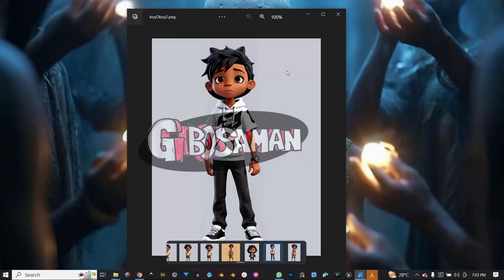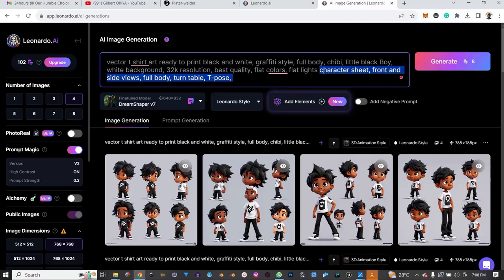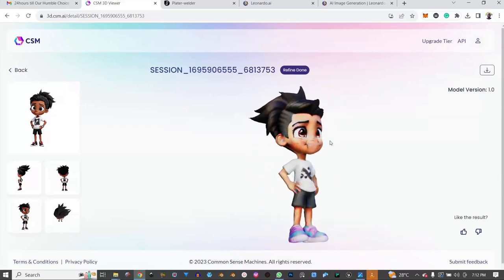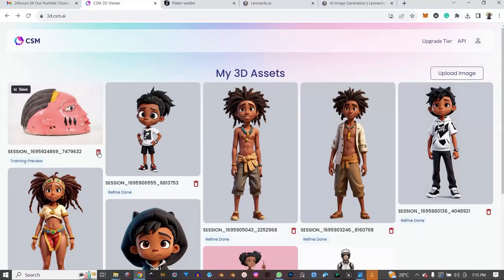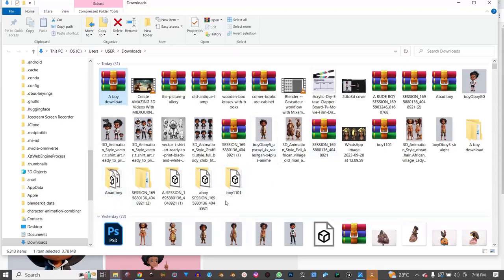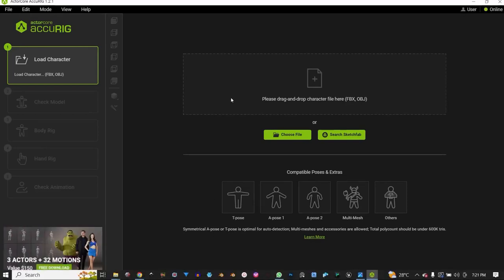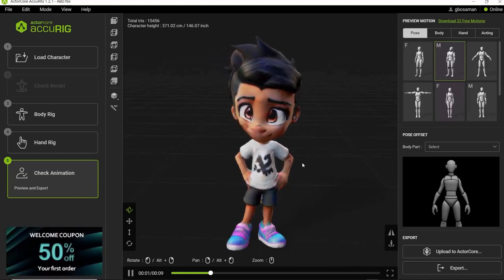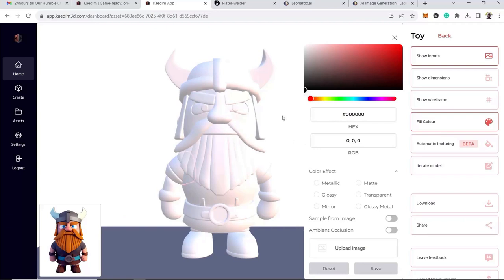2D IMAGE TO 3D CHARACTER USING A.I PLATFORMS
In this video I will explain how I created 3d character meshes for using 2d AI-generated images, all for free.

prompt used for character sheet generation: vector t shirt art ready to print black and white, graffiti style, full body, chibi, little black Boy, white background, 32k resolution, best quality, flat colors, flat lights character sheet, front and side views, full body, turn table, T-pose,